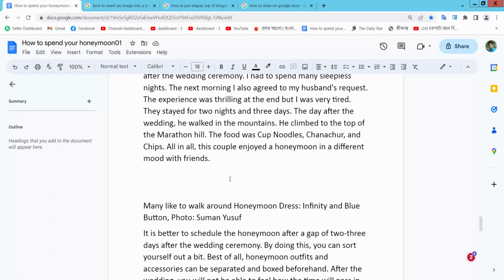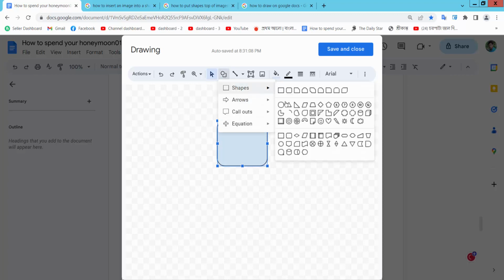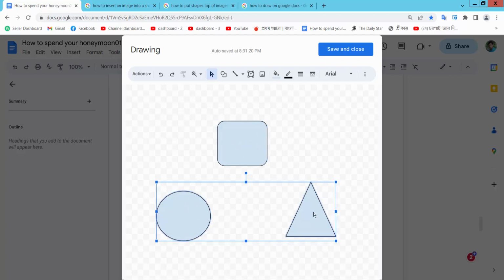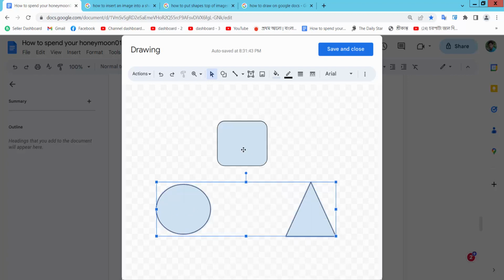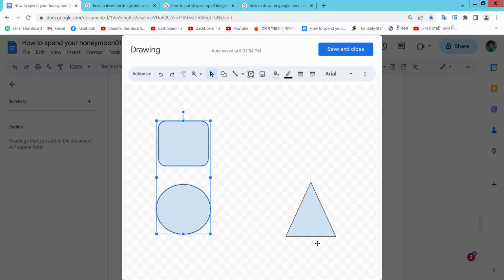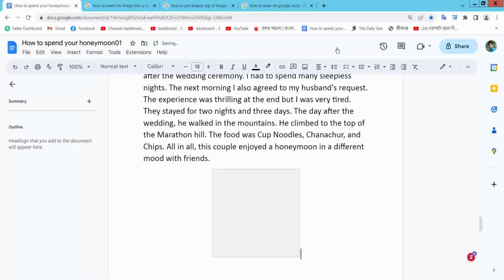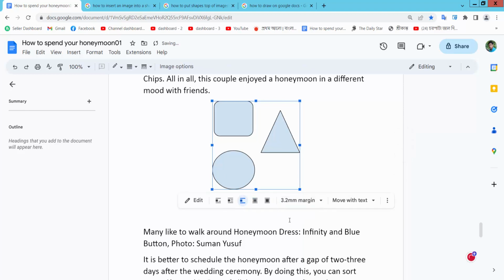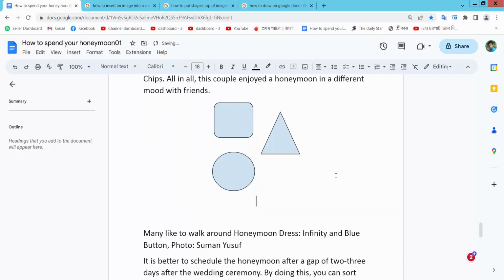How to align shapes in google docs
Hello everyone, Today I will show you, How to align shapes in google docs.